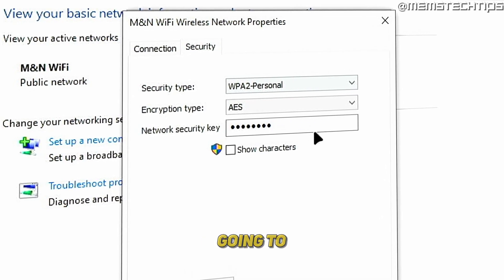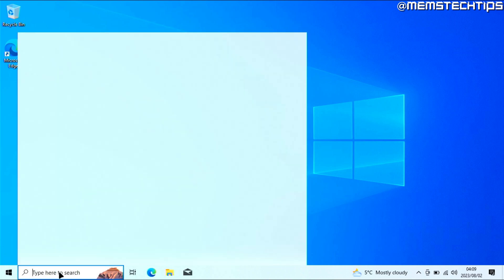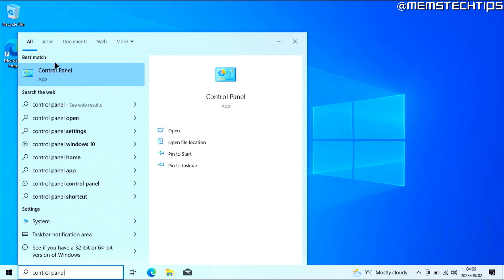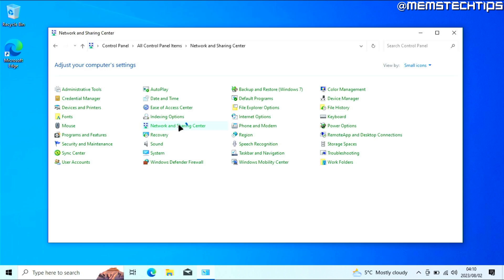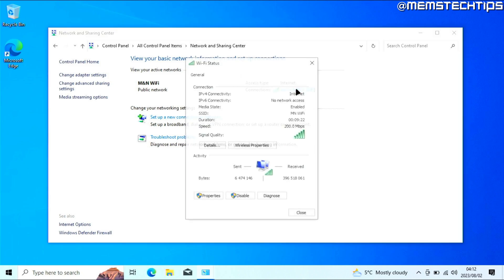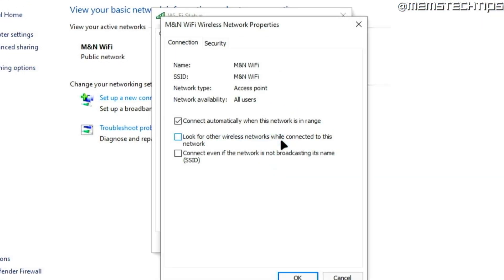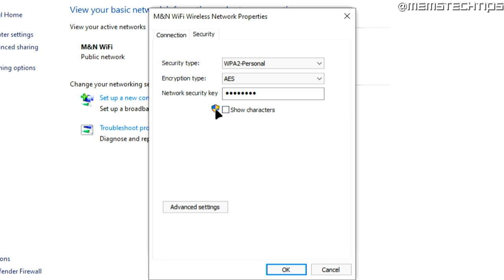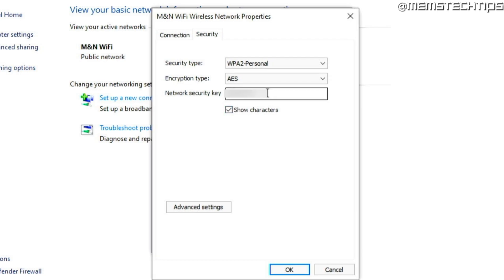How to Find your WiFi Password on Windows 10/11 (Tutorial)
In this tutorial video, I'll show you how to find your Wi-Fi password on your computer in Windows 10 and Windows 11. So, if you've forgotten your wifi password or just want to know how to find the wifi password on your computer in Windows 10 of the wifi that you are connected to, this guide will explain exactly how you can access the network settings on your computer and find out what your wifi password is.